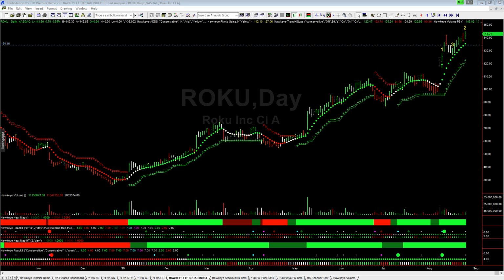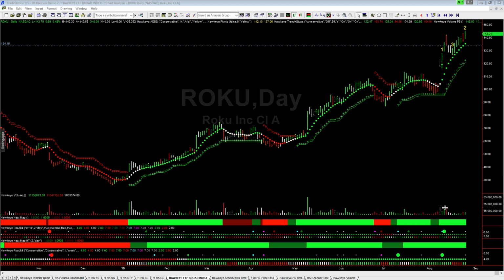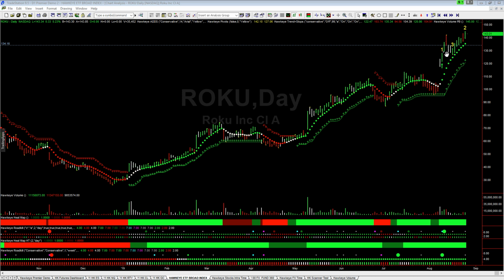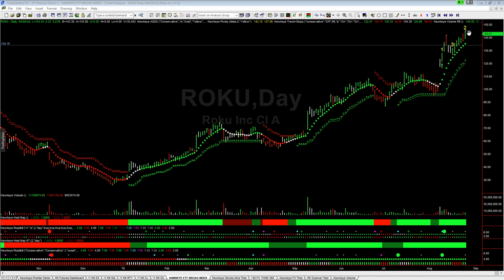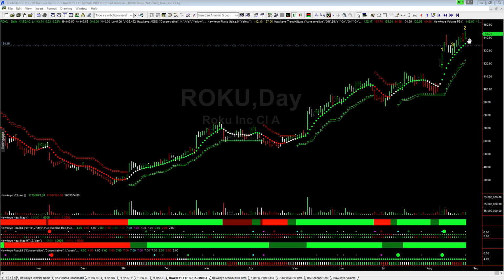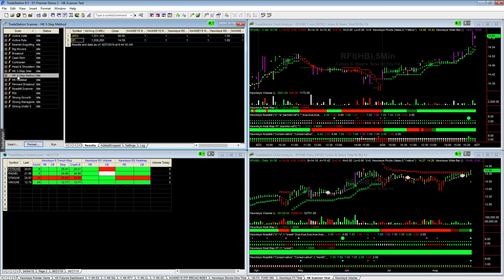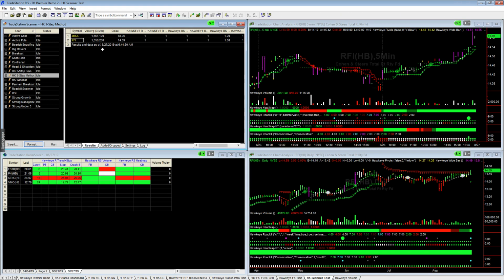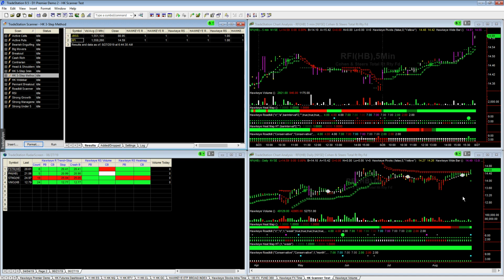Hawkeye is Bullish on ROKU - Find Out Why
Hawkeye is bullish on ROKU. Finding bullish or bearish stocks is really easy to do in hindsight. But let me show you how I not only identify great trade setups, but how I manage the trade and build into my position.

Using daily, weekly, and monthly charts, I scan the universe of stocks that meet my criteria for size, price and technicals. I follow the Hawkeye 3-Step Entry/Exit Method to make my selection. Then I apply our Profit Accelerator to build the position at key points in the trade.

Hawkeye uses Volume Price Analysis to show the best setups and how to manage the trades, including exits. You too can identify and say Hawkeye is bullish on ROKU. Learn today how to trade the Hawkeye way!